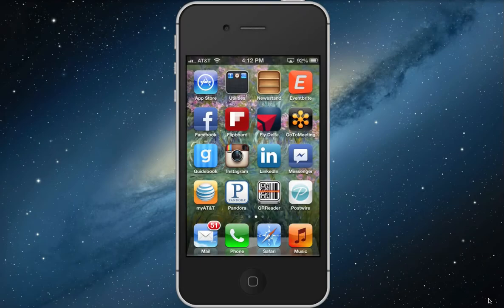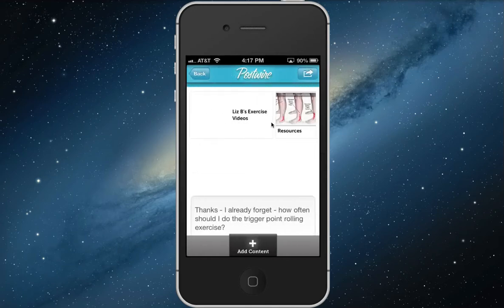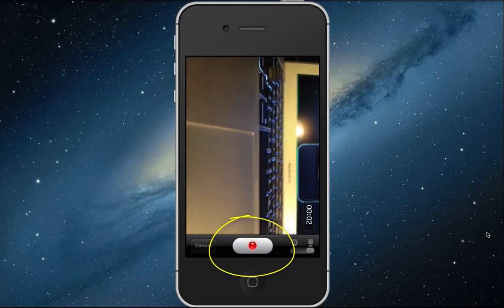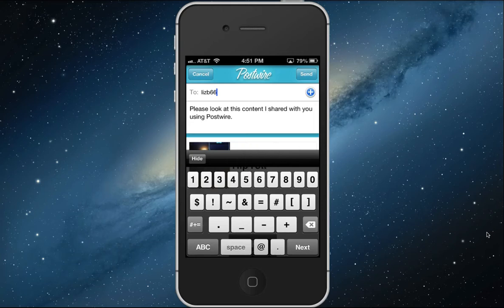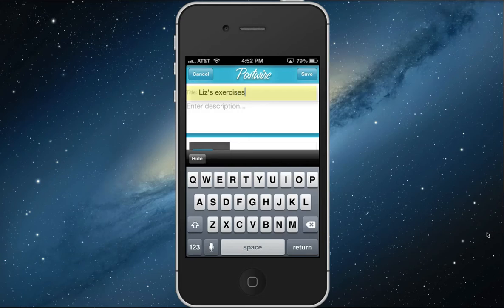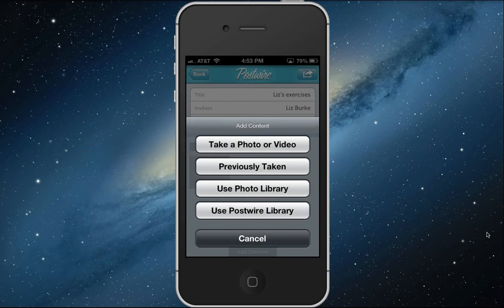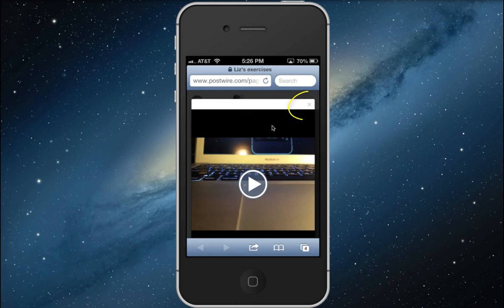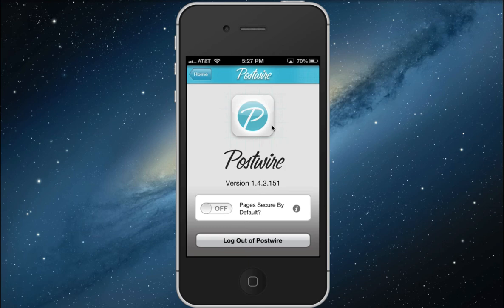#1 - Using the Postwire iOS App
This tutorial shows how easy it is to use the Postwire iOS App to capture and privately share video. It's even HIPAA-compliant! The demonstration focuses on the use case of a physical therapist who uses the Postwire App to capture on video coaching instructions to share with a patient for easy reference between in-person sessions. The patient's private Postwire Page is like a personal worksheet loaded with video exercises as well as other resources to help the patient recover quickly. (07:12 min)